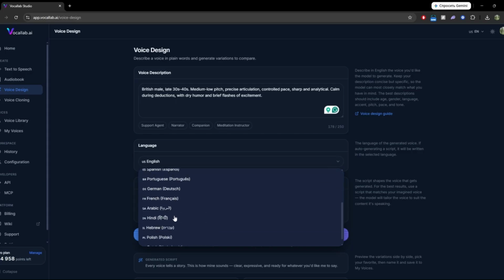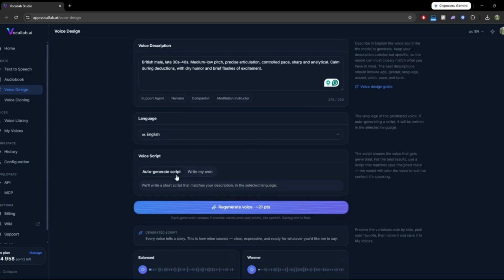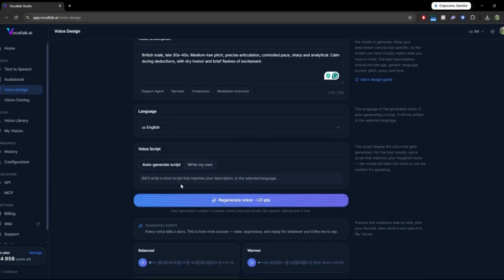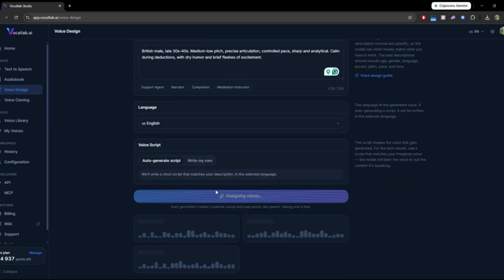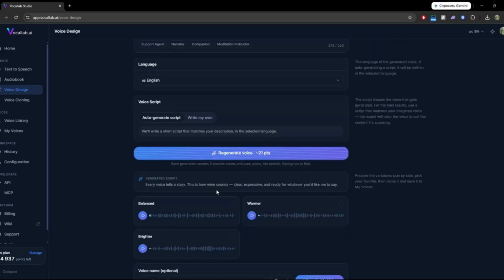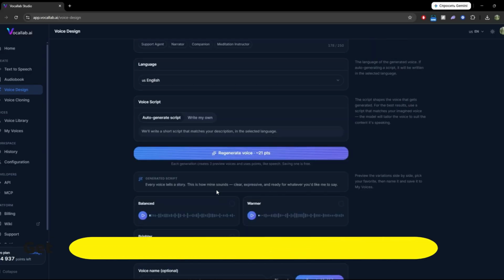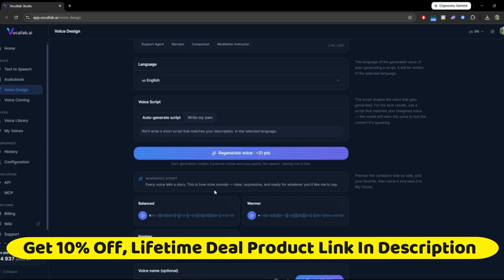Vocallab AI AppSumo Lifetime Deal & Review – Ship Studio-Quality Voiceovers in Minutes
Vocallab AI is an advanced AI voice generation platform that helps creators, marketers, educators, and businesses produce studio-quality voiceovers in just minutes. Instead of hiring voice actors or spending hours recording and editing audio, you can generate natural-sounding voiceovers for videos, courses, podcasts, advertisements, and presentations with the power of AI.

The platform offers realistic AI voices, multiple language support, and customizable speech options to match different projects and audiences. Whether you're creating YouTube videos, eLearning content, product demos, social media ads, or business presentations, Vocallab AI helps you produce professional narration quickly and efficiently.

With its user-friendly interface, even beginners can create high-quality voiceovers without technical experience. Businesses can scale content production, while creators can save both time and production costs by generating consistent voice recordings whenever needed.

The AppSumo Lifetime Deal makes Vocallab AI an affordable investment for anyone producing regular audio or video content. Instead of paying recurring subscription fees or outsourcing voice work, you gain lifetime access to a powerful AI voice generation platform that supports your creative workflow.

If you're looking for a fast, cost-effective way to create realistic voiceovers that sound polished and professional, Vocallab AI is a valuable tool for content creation and digital marketing.